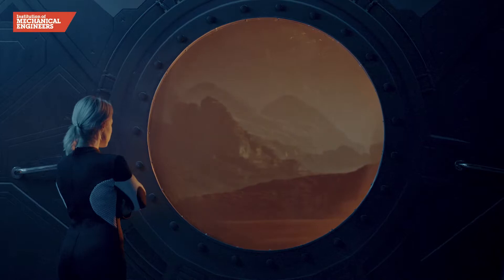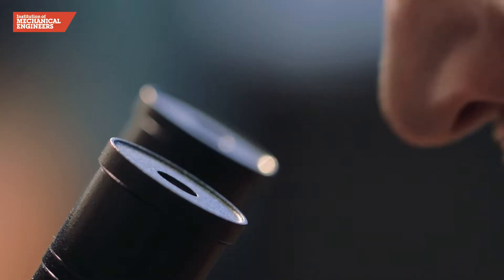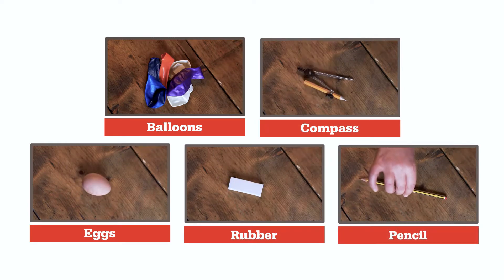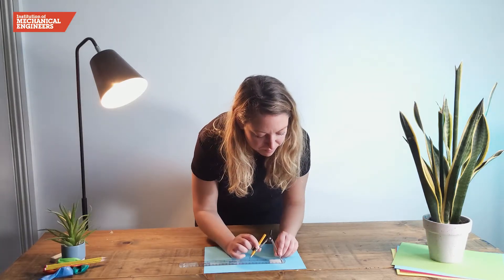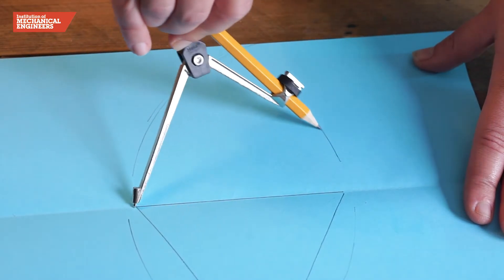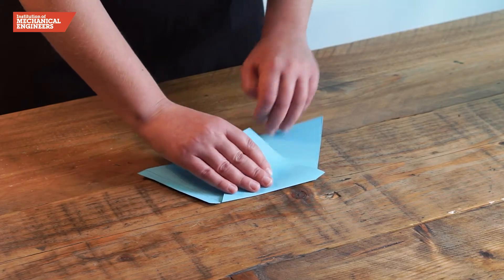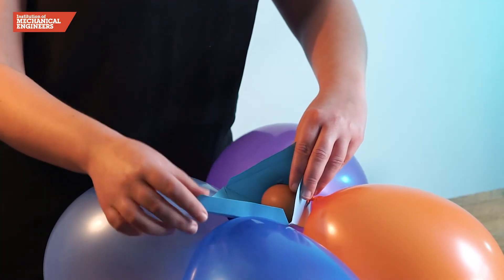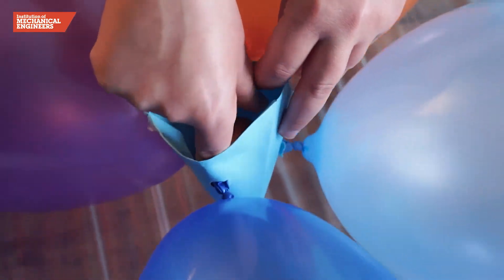IMechE STEM Activity: Space Lander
Build your own landing device to protect eggs dropped from height and simulate the technology and strategies used for real-world space missions.